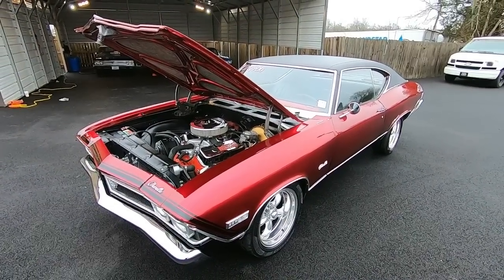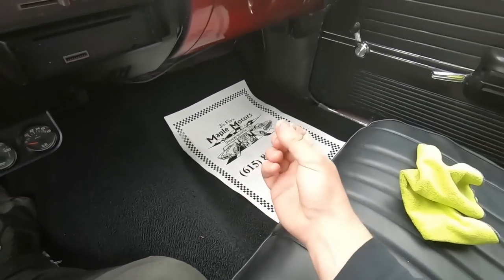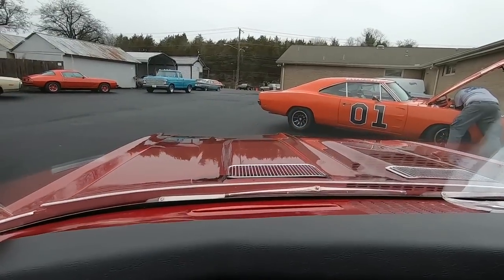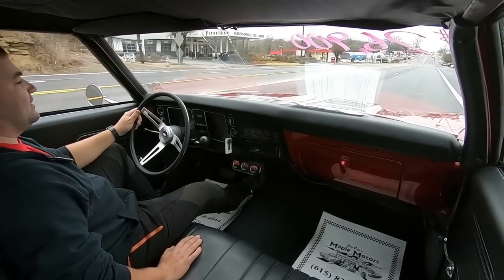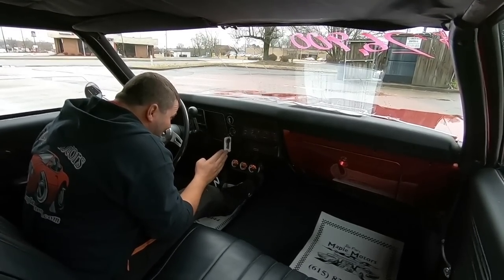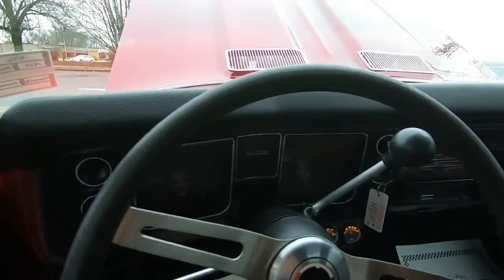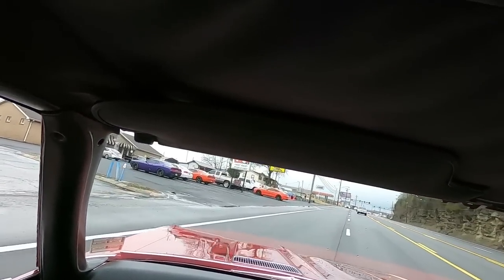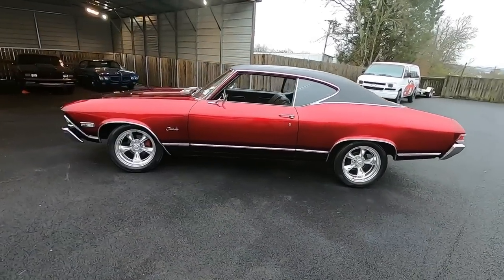Test Drive 1968 Chevrolet Chevelle SOLD $26,900 Maple Motors #976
1968 Chevrolet Chevelle
396 Big Block V-8 engine, automatic transmission, power steering, power disc brakes, chrome accessories, dual exhaust with Flowmaster style mufflers, aftermarket gauges, CD player, comfort grip steering wheel, SS bulge hood and emblems, candy paint, nice chrome bumpers and trim, 17" aluminum Torque Thrust wheels. Stock#976 $26,900

Web:  Maplemotors.com
 TN residents